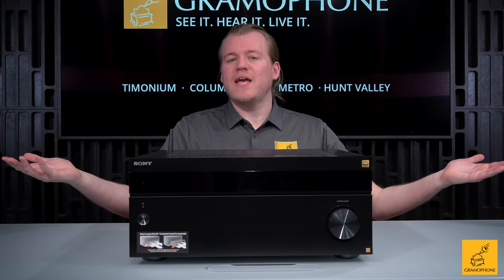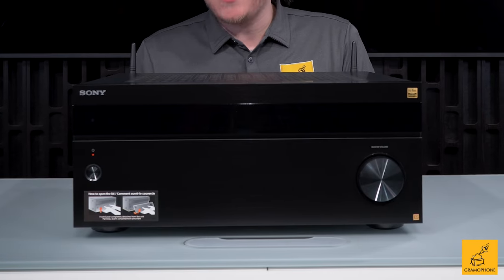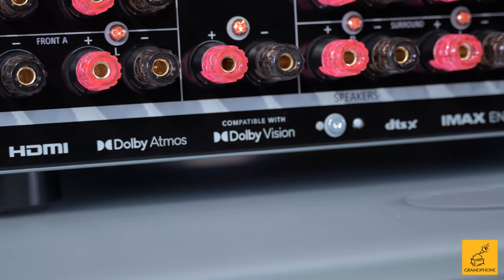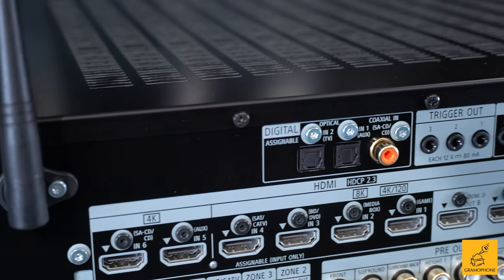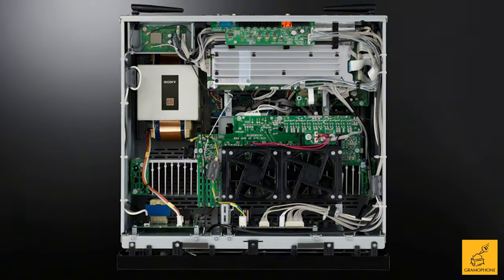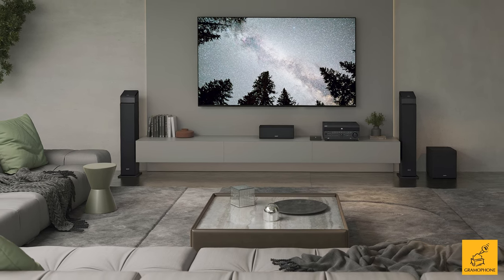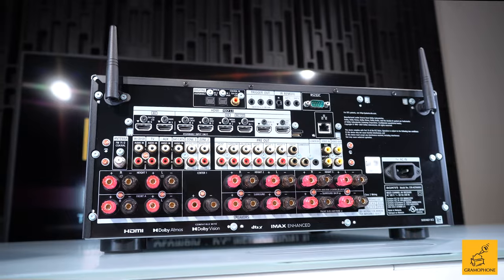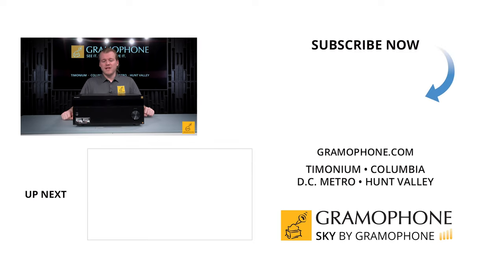Sony STR-AZ7000ES 8K Flagship Home Theater Receiver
Including and even exceeding in all the capabilities you need for an amazing 8K home theater system. The Sony STR-AZ7000ES is redesigned with build and quality in mind. With a price that would surprise you.

00:00 Intro
00:30 13-Channels at 150 watts
1:09 Surround & Upscaling
1:23 HDMI
1:39 Many other connection options
2:09 Quality Build & Sound
2:26 Perfect Product Pairings
3:00 5-Year Warranty
3:16 Get yours today!
3:43 Outro